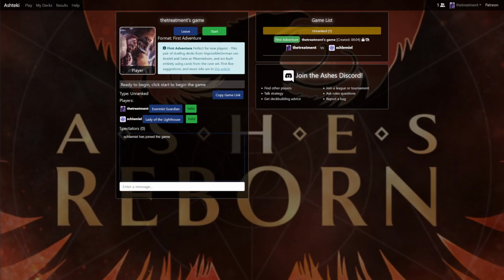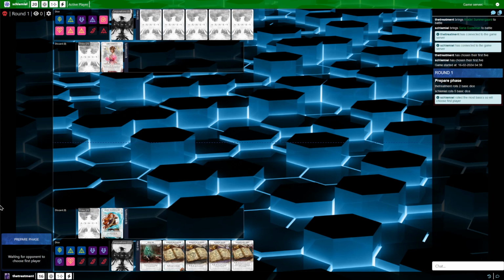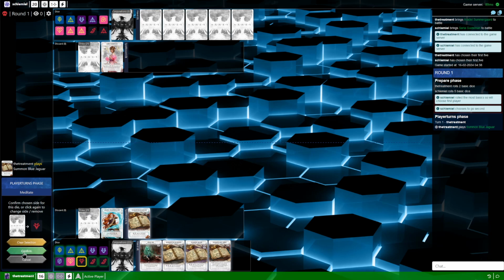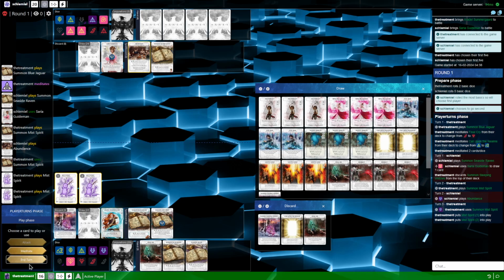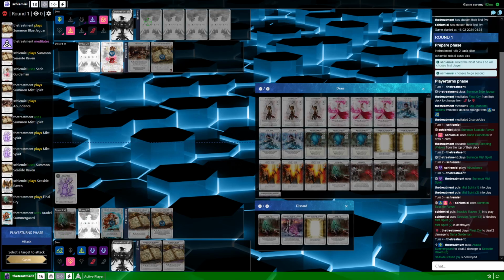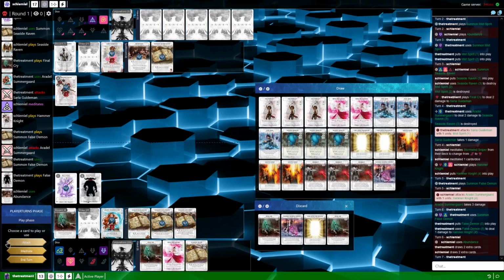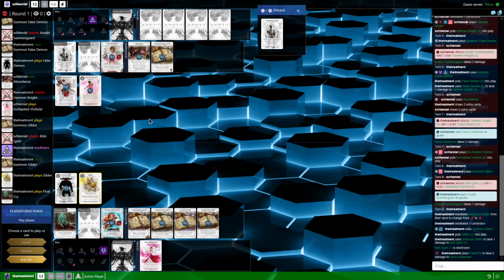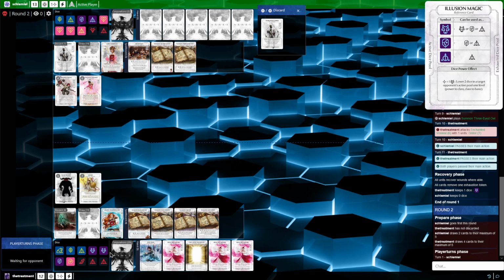How To Ashteki - In Game UI